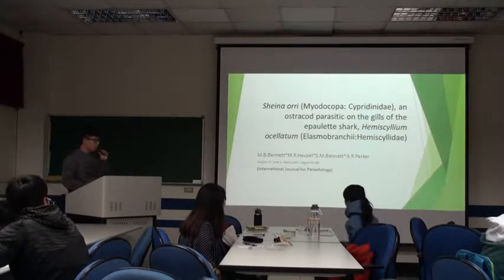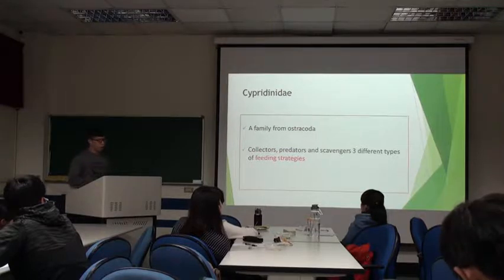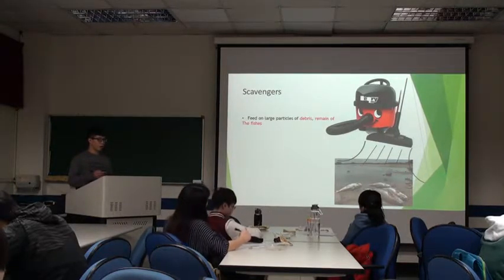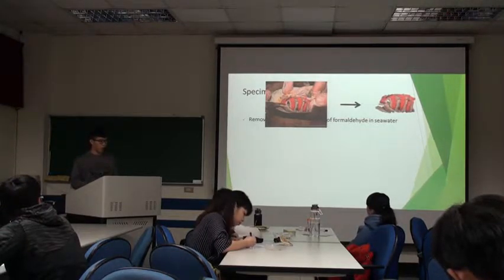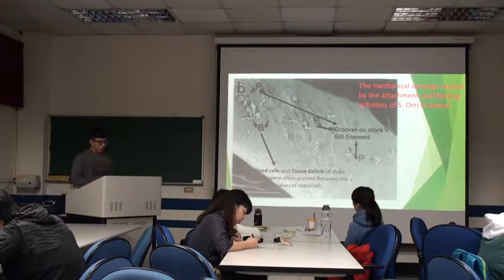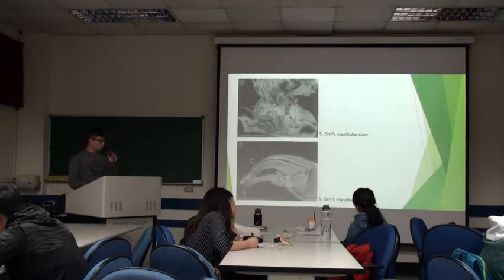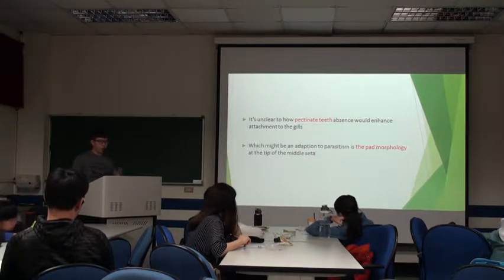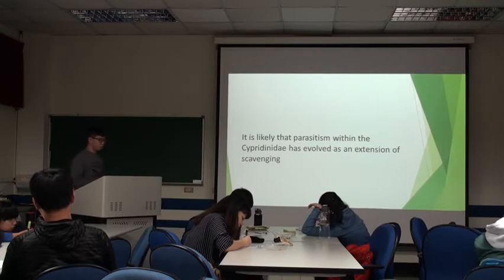03: David's talk II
Student's polished presentation of the paper "Sheina orri, an ostracod parasitic on the gills of the epaulette shark" by M. B. Bennett et al., published on International Journal for Parasitology, 27, 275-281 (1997).